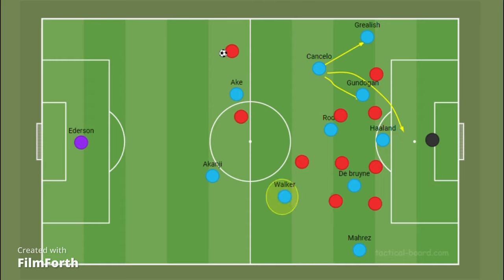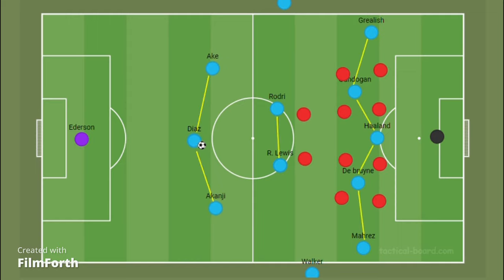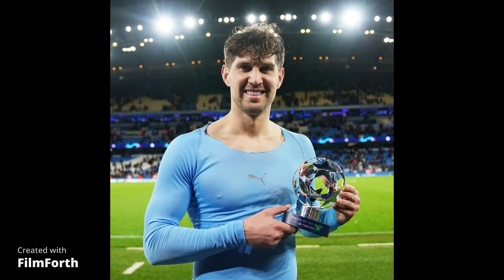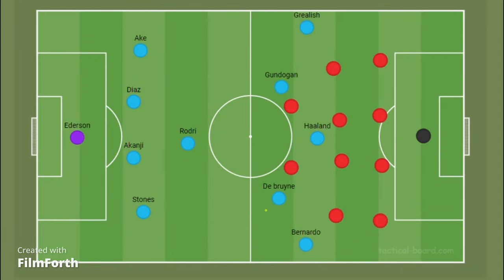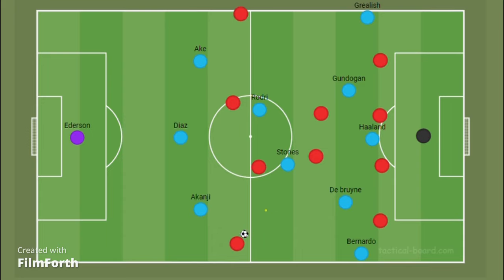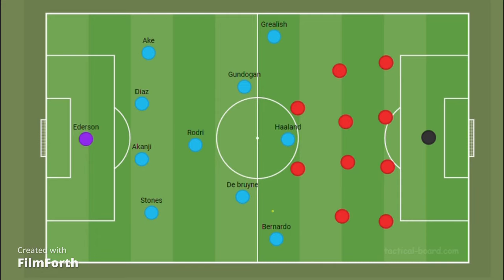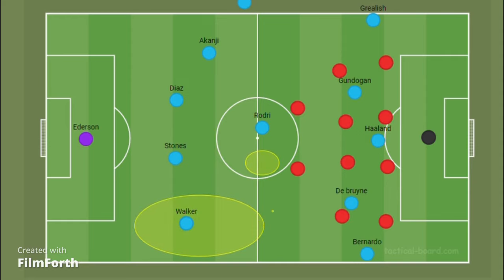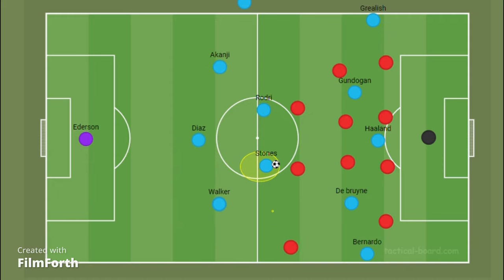How Pep made Mancity Treble winner |Manchester City Tactics Part 2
Welcome to our Part 2 video of Manchester City Tactical Analysis.
Following the departure of Joao Cancelo on loan to Bayern Munich, Pep Guardiola had to make adjustments to his tactics due to the absence of a natural full-back. This led to the introduction of a new formation, the 3-2-4-1, which proved to be a masterstroke by the visionary manager.

In this revised setup, Manchester City fielded a backline consisting of three center-backs. Manuel Akanji operated as the right center-back, Rúben Dias as the central center-back, and Nathan Aké as the left center-back. This defensive structure provided stability and coverage in wide areas, compensating for the absence of traditional full-backs.

One of the key elements of this formation was the versatility of John Stones. Despite primarily being a center-back, Stones seamlessly transitioned into a midfield role. He would drop from his position in the backline and join Rodri in a double pivot, forming a formidable midfield partnership. Stones' ability to read the game, make interceptions, and distribute the ball effectively made him a perfect fit for this role.

The attacking quartet in this formation was composed of Bernardo Silva and Jack Grealish on the flanks, while İlkay Gündoğan and Kevin De Bruyne occupied the halfspaces. Erling Haaland spearheaded the attack as the lone striker. This setup allowed Manchester City to maintain a strong attacking presence while ensuring defensive solidity.

Bernardo Silva and Jack Grealish played pivotal roles as wide forwards, stretching the opposition's defense and providing width in the attacking third. Their movement and dribbling skills created numerous opportunities for City's attacking play. Meanwhile, İlkay Gündoğan and Kevin De Bruyne operated in the halfspaces, utilizing their vision, creativity, and goal-scoring abilities to unlock defenses and create scoring chances.

With Stones and Rodri forming a solid double pivot, Manchester City dominated the midfield battle. Their excellent defensive attributes, coupled with their ability to distribute accurate passes, helped City regain possession quickly and launch incisive attacks. Stones' presence in midfield also provided an additional layer of protection against counterattacks, as he could track back swiftly when required.

The new formation and tactical shift had a profound impact on Manchester City's performance. They embarked on an impressive winning streak, showcasing their dominance both domestically and in Europe. The team displayed exceptional cohesion, with players understanding their roles and responsibilities within the new system.

As the season progressed, Stones thrived in his new position. His performances in midfield were nothing short of exceptional, demonstrating his adaptability and versatility as a player. Meanwhile, İlkay Gündoğan experienced a resurgence, contributing significantly to City's attacking prowess with his intelligent movement, clinical finishing, and ability to arrive in scoring positions.

This tactical transformation saw Manchester City close the gap on Arsenal, eventually overtaking them to secure the Premier League title. Furthermore, they triumphed over Manchester United in the FA Cup final, showcasing their dominance in domestic competitions. Finally, in the UEFA Champions League, Manchester City displayed their newfound tactical prowess by defeating RB Leipzig, Bayern Munich, Real Madrid, and Inter Milan on their path to glory, ultimately clinching the coveted Champions League trophy.

Pep Guardiola's innovative approach and the players' adaptability were key factors in Manchester City's success. This treble-winning campaign cemented Guardiola's legacy as one of the greatest managers in football history, revolutionizing the game once again.

Conclusion:
Pep Guardiola's tactical ingenuity and Manchester City's exceptional squad depth propelled them to achieve the treble in the 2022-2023 season. The introduction of the 3-2-4-1 formation, with John Stones excelling in a midfield